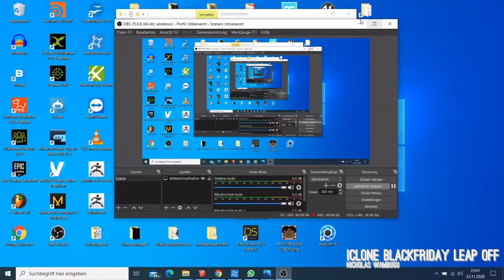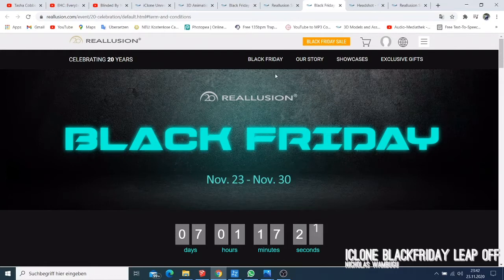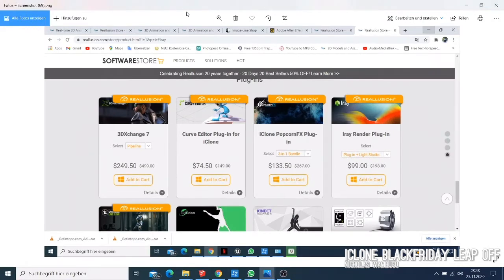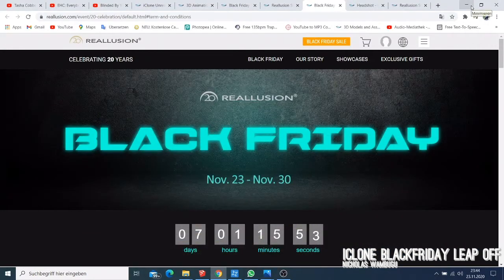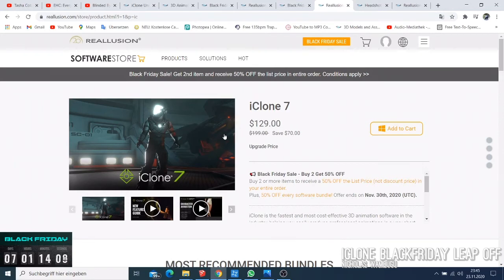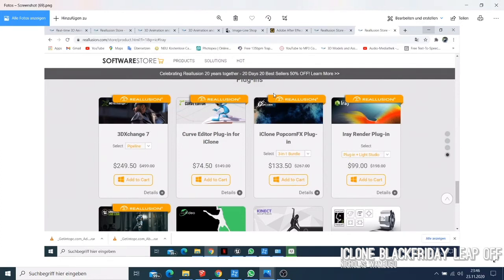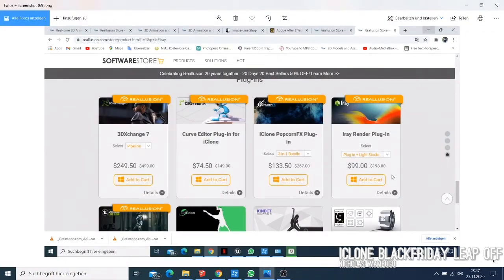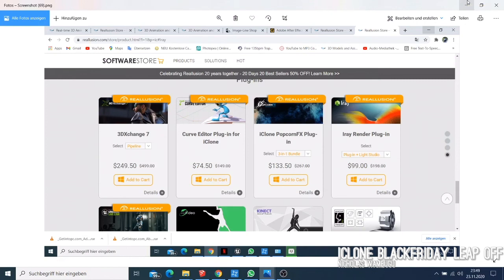Black Friday Rip- Off Discount